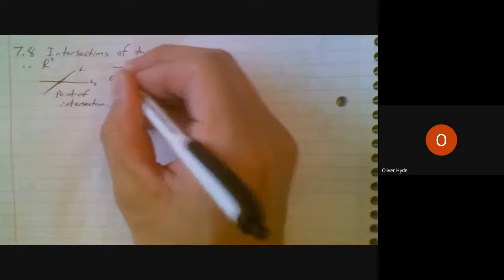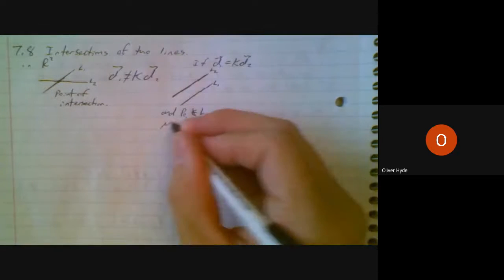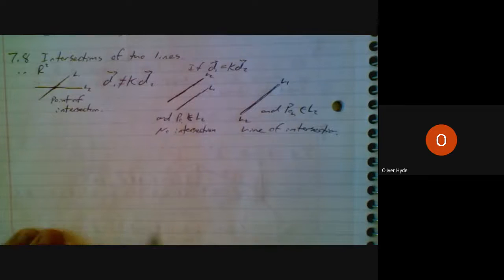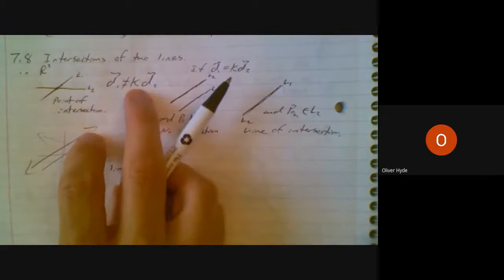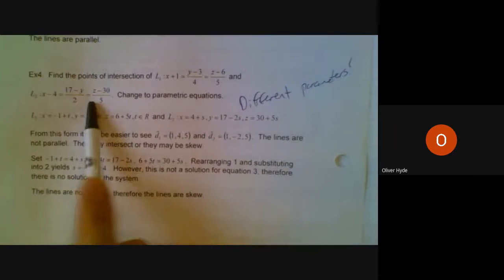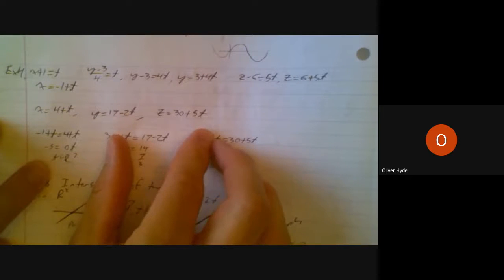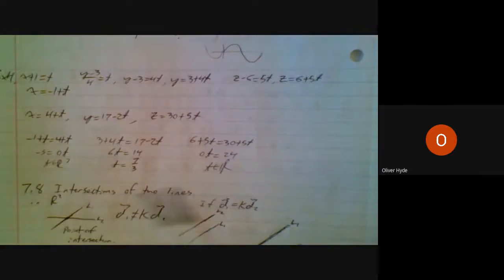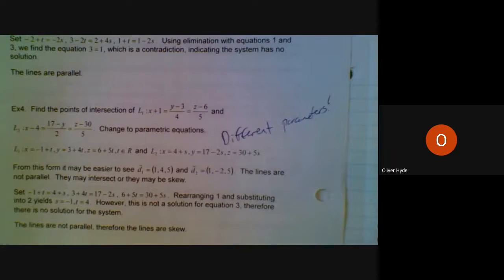MCV 7.8 Intersection of two lines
Discussing possible orientations and the importance of using different parameters for different lines.